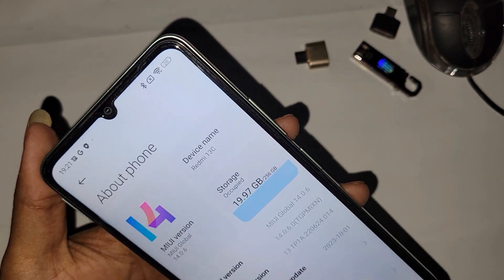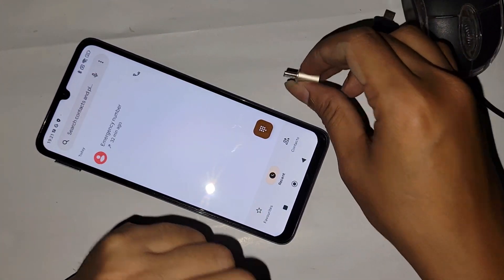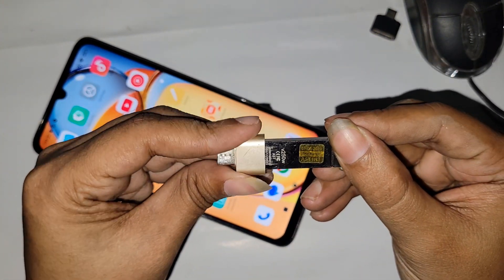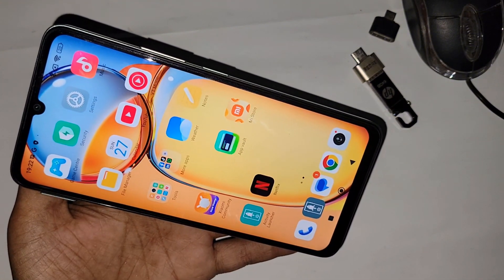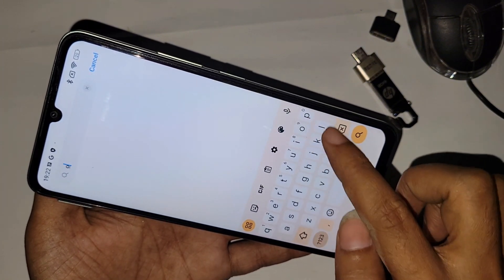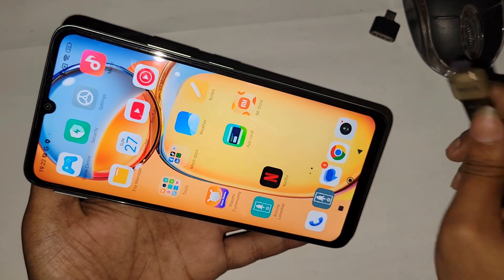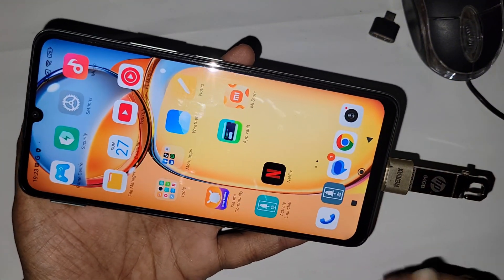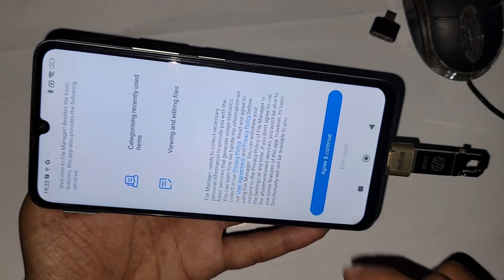Redmi 13c connect otg use pendrive and mouse